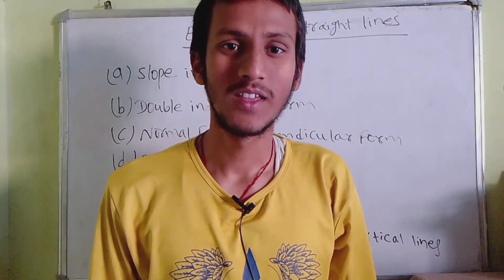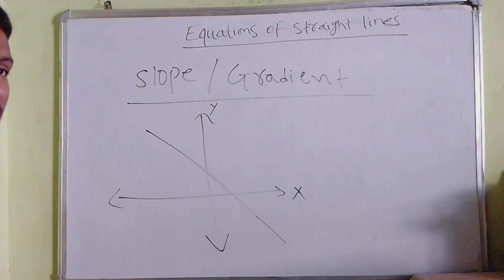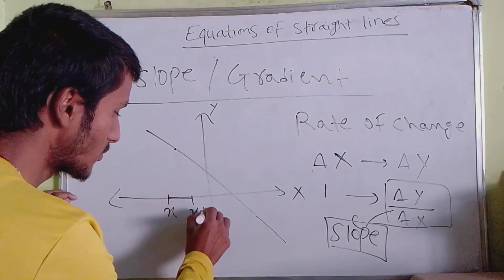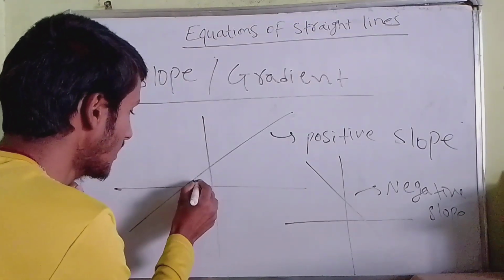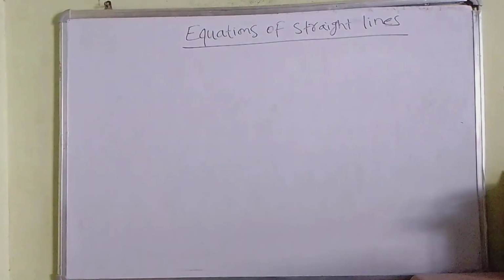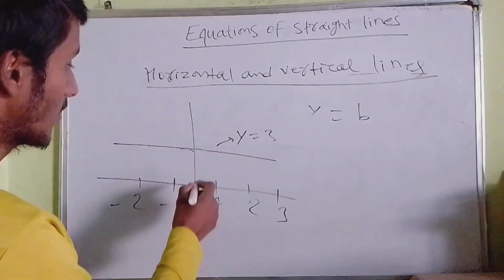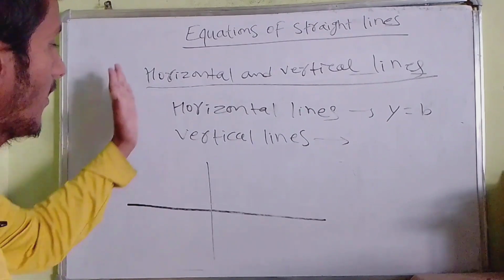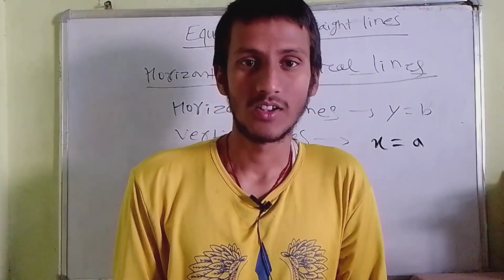What is Slope of a Line| Equation of Vertical and Horizontal Lines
Welcome to this video on equations of vertical and horizontal lines! In this tutorial, we'll explore the fundamentals of these two types of lines and how to write their equations.
We'll start by defining what vertical and horizontal lines are and their characteristics. Then, we'll dive into the process of writing their equations.
Whether you're a student learning about linear equations for the first time or a professional looking to refresh your knowledge, this video has something for you. By the end of this tutorial, you'll be able to confidently write the equations of vertical and horizontal lines.
so, grab a pen and paper, and let's get started on larning about equations of vertical and horizontal lines!